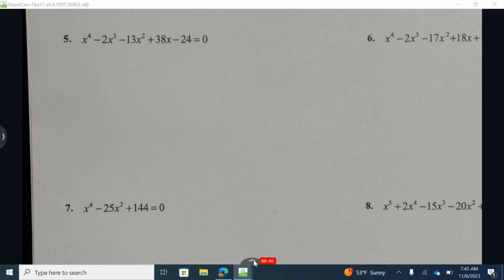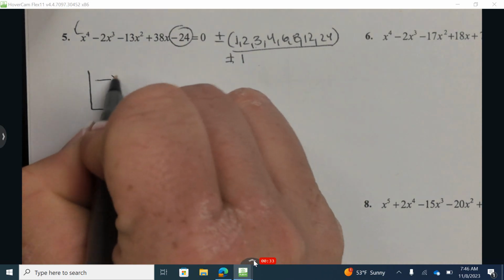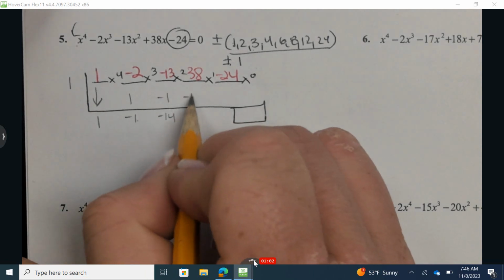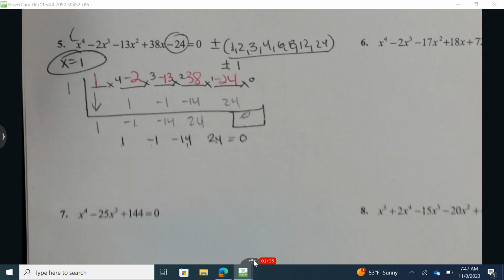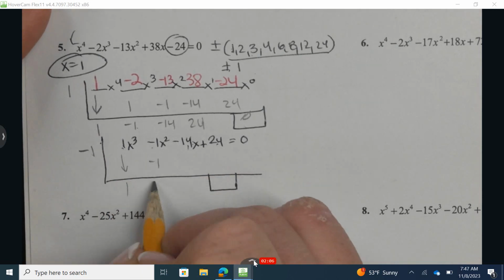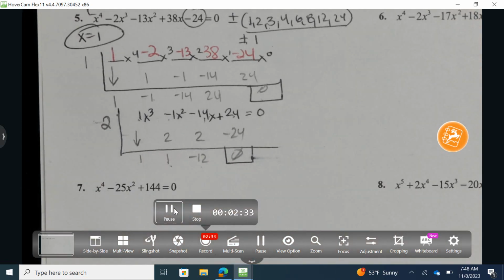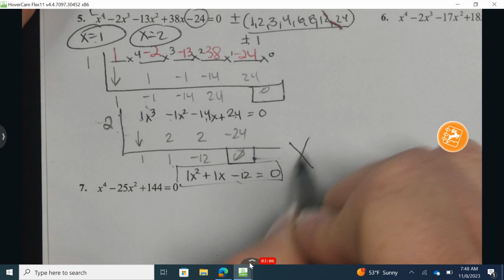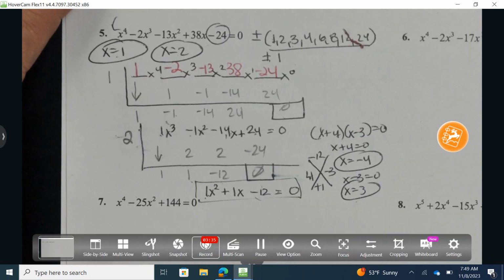Unit Five - Lesson 4 - Question 5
Audio Included